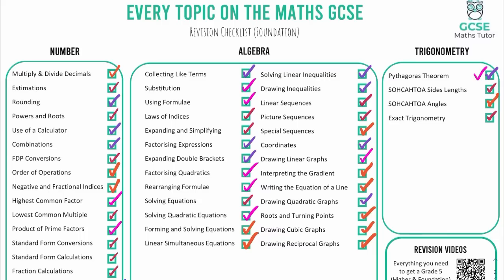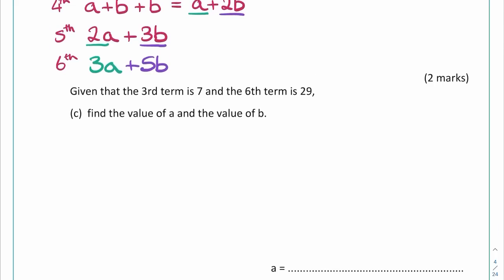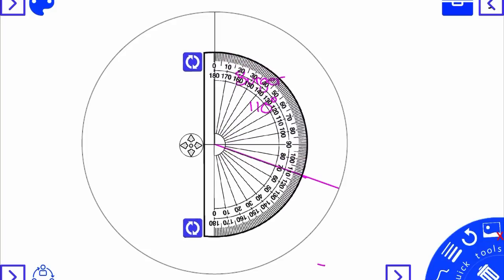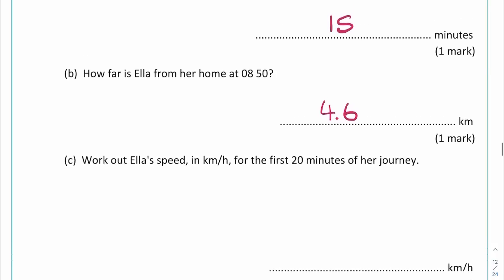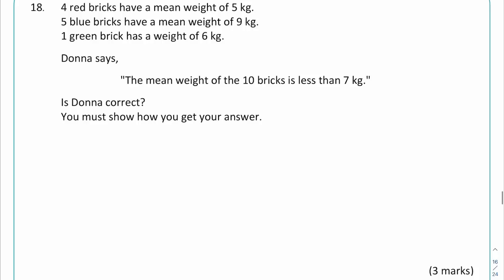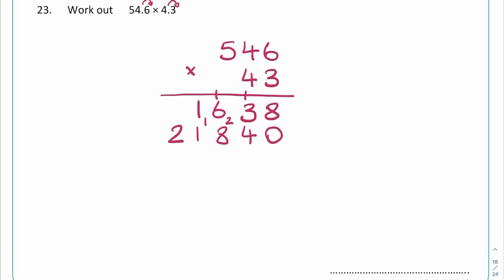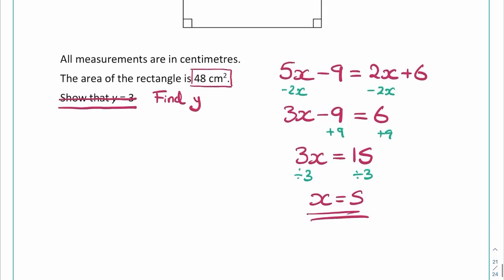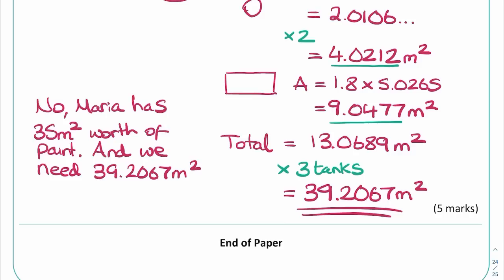Every Topic You Need for Your GCSE Maths Exam | 19th May 2023 | Foundation | TGMT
Here are the remaining topics not covered in the practice papers that I have selected to help with the 2023 GCSE maths foundation exams. I hope you enjoy it!

💎  Foundation 💎

💎  Higher 💎

Hopefully this will be helpful for those of you that are aiming for those higher 4-5 grades in your GCSE. I will be launching more videos in this series so keep watch in the description below for further links and make sure you work through my grade 5 crossover revision playlist.

00:00 Intro
01:20 TGMT Upgrade
03:15 Revision